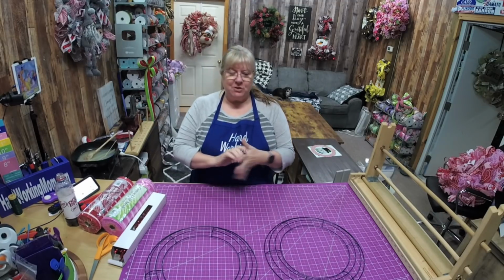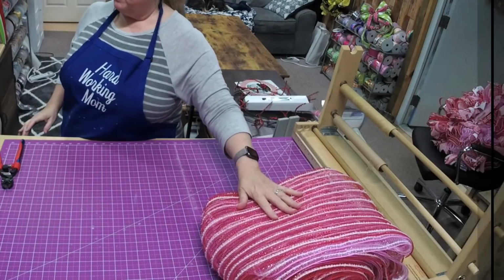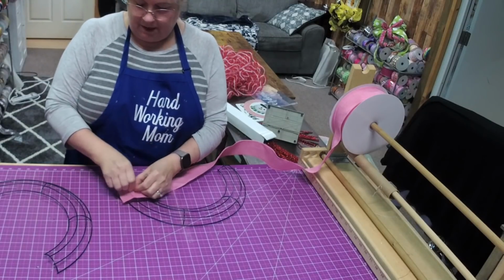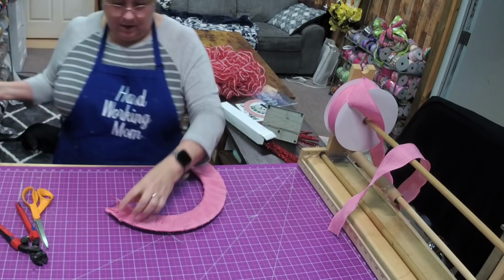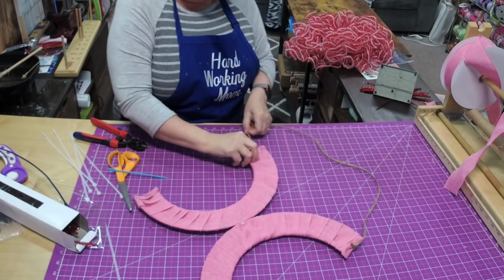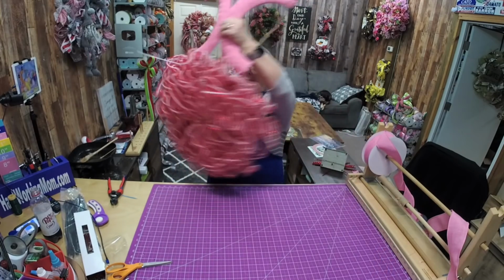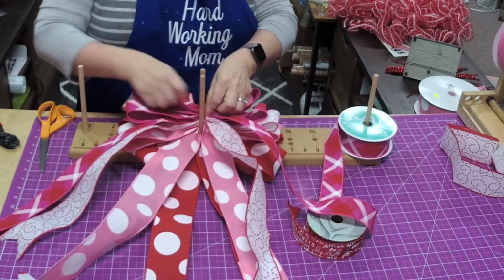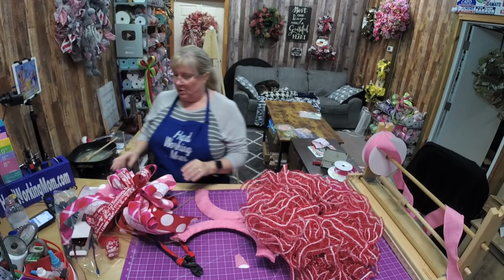How to make an x and o valentines wreath with Dollar tree frames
Tools & Supplies Store

METHOD
•Method Ribbon cover, Mesh rolls and ruffle
Ribbons cut -
Mesh cut - 10in
SUPPLIES
​Most supplies can be found at Trendy Tree or Hardworkingmomstore.com

3 Dollar Tree  Frames
10 in Red Snow deco mesh
2.5in Pink ribbon

Ribbon
1.5in Red with white Valentines writing ribbon
1.5in Pink and white gingham ribbon

​Most supplies can be found at Trendy Tree or Hardworkingmomstore

Metal Hole Punch to make a poof with ruffles wreath